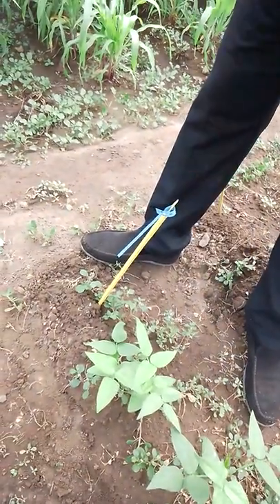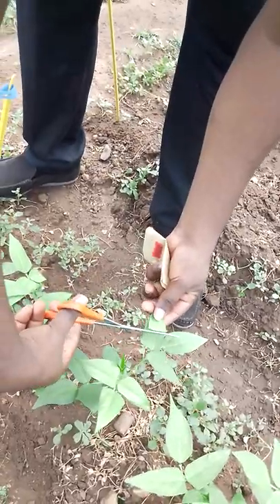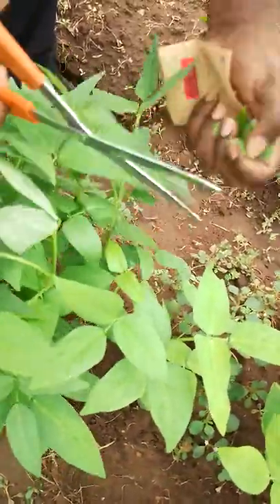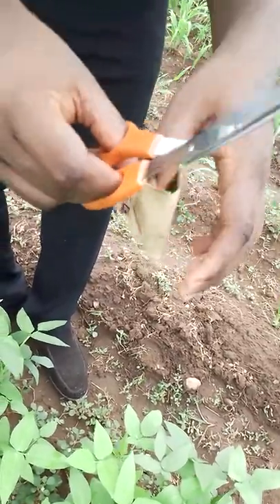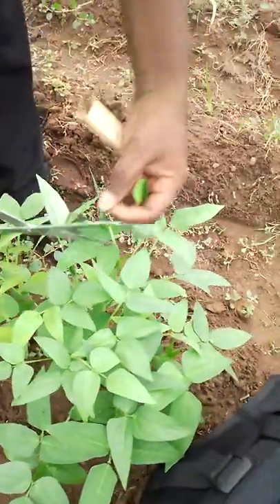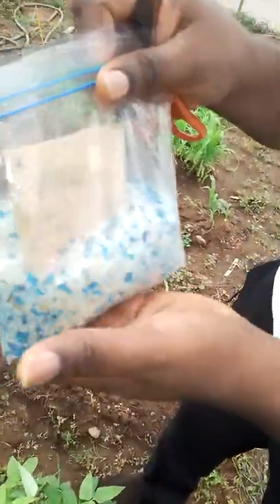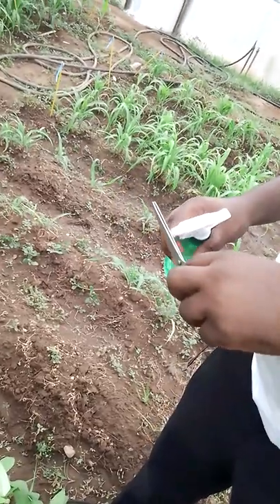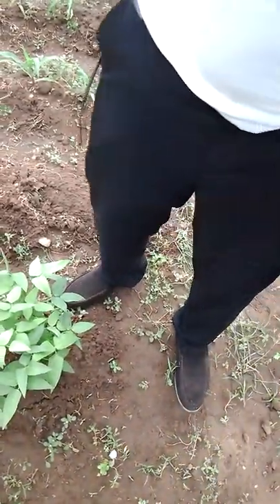Sampling cowpea leaves in coin envelopes